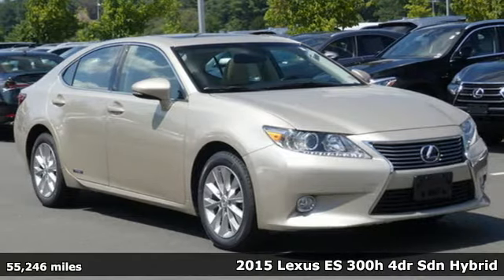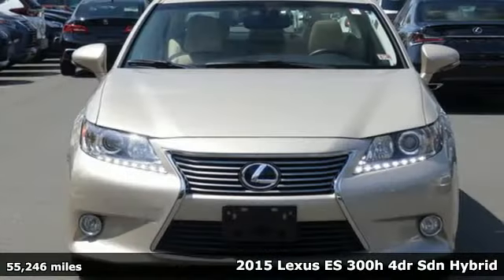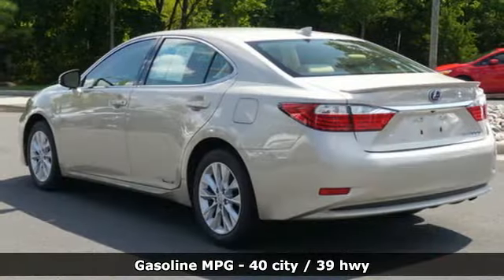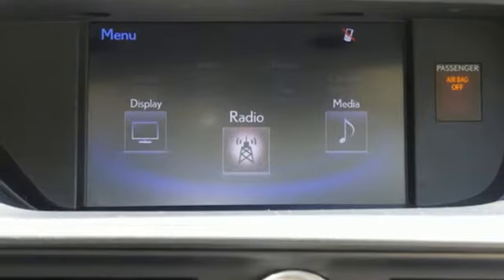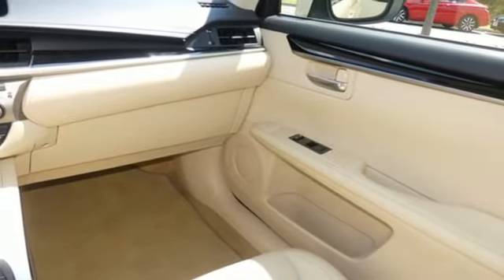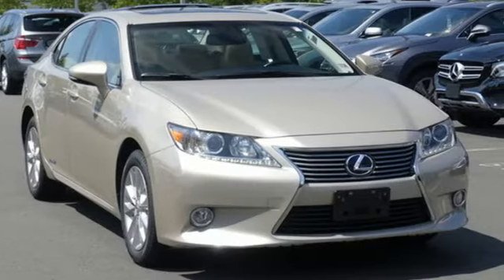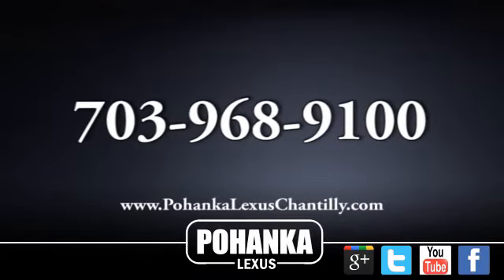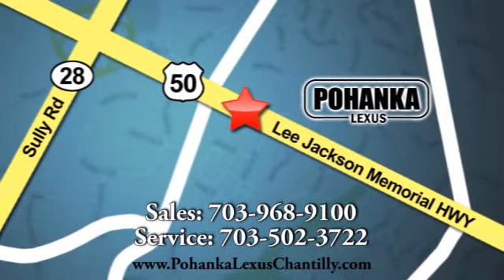Certified 2015 Lexus ES 300h Chantilly Dale City VA DC, MD LP200648 - SOLD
Year: 2015
Make: Lexus
Model: ES 300h
Trim: 4dr Car
Engine: 152 L 4 Cyl. Cyl.
Color: GOLD
Interior: PARCH
Mileage: 55246
Stock #: LP200648
VIN: JTHBW1GG3F2100833

Address:
13909 Lee Jackson Memorial Hwy